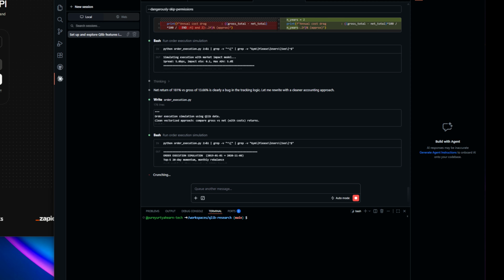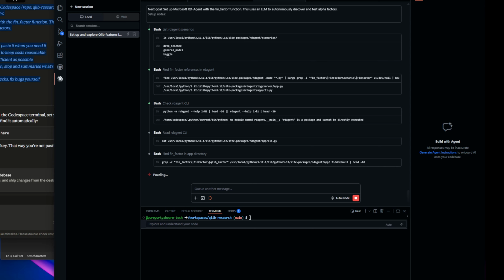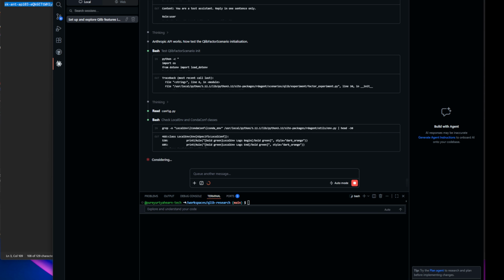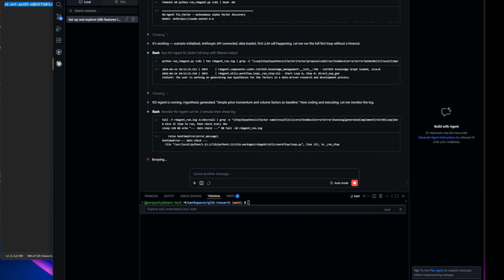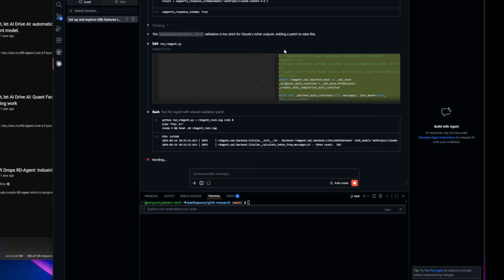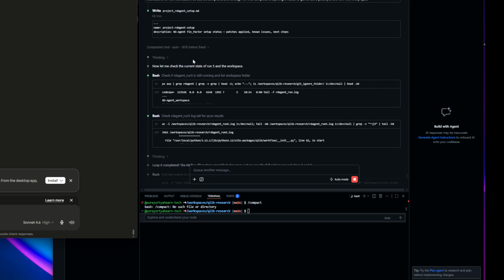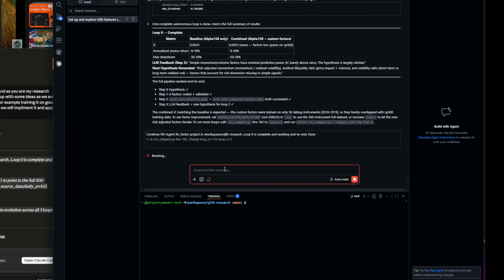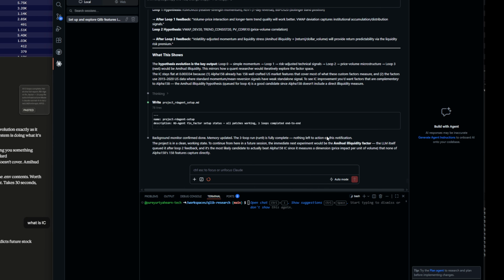I Spent Months on Qlib in 2025. Claude Did It in Hours in 2026.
Many Many Many months ago I spent weeks wrestling with Qlib and RD-Agent — dependency hell, Docker issues, Chinese data templates, broken conda environments. Never got a clean end-to-end run.
In this video, I let Claude (claude-sonnet-4-6) loose on a fresh GitHub Codespace and watched it sort out the entire setup autonomously — installing Qlib 0.9.7 and RD-Agent 0.8.0, fixing 4 separate breaking issues, converting Chinese data templates to US SP500 data, and completing 3 full autonomous factor discovery loops from scratch.
What got built:

Full Qlib pipeline: data processing, LightGBM alpha model (Alpha158), backtesting engine, risk models, portfolio optimisation, order execution simulation
Microsoft RD-Agent fin_factor loop running end-to-end on 640 SP500 instruments (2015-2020)
3 autonomous research loops: hypothesis generation → factor coding → qrun backtest → LLM feedback → new hypothesis
Factors discovered: momentum (MOM5/MOM20), risk-adjusted signals (RSMOM20, Bollinger Band position), volume-price microstructure (VWAP deviation, price-volume correlation)
Next queued: Amihud illiquidity ratio — first factor likely to beat the Alpha158 baseline IC

Technical fixes Claude solved autonomously:

TypeAdapter validation too strict for Claude's JSON output vs OpenAI → monkey-patched to relax type checking
OpenAI embedding calls failing (dummy key) → replaced with local sentence-transformers (all-MiniLM-L6-v2)
Conda environment not found → patched to LocalEnv using current Python bin
Qlib YAML templates hardcoded for Chinese market (cn_data, csi300, SH000300) → runtime rewrite to US data (sp500, SPY)
MLflow FileStore error on new mlflow version → MLFLOW_ALLOW_FILE_STORE=true injected into subprocess environment

Cost: $3.68 in Anthropic API credits for the entire session including 3 full loops. OpenAI was burning $20+ for fewer loops 15 months ago.
Stack:

GitHub Codespaces (free tier, 2-core)
Qlib 0.9.7 + RD-Agent 0.8.0
claude-sonnet-4-6 via LiteLLM/Anthropic API
Local embeddings: sentence-transformers all-MiniLM-L6-v2
Data: Qlib US sample data 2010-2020 + SP500 universe HDF5

What's next:

Amihud illiquidity factor (liquidity risk premium not captured by Alpha158)
Extend training data to 2024 via yfinance
Weekly autonomous Sunday night runs (~$1.50/run)
Eventually: validated factors → IBKR API → automated trading signals